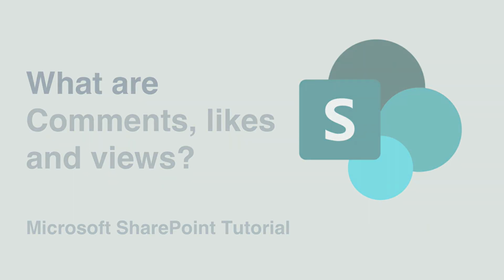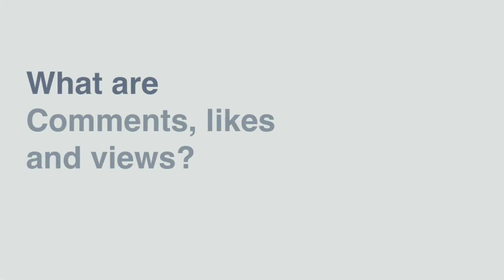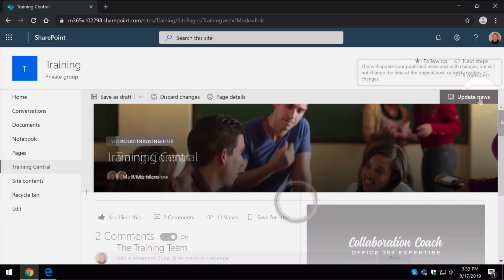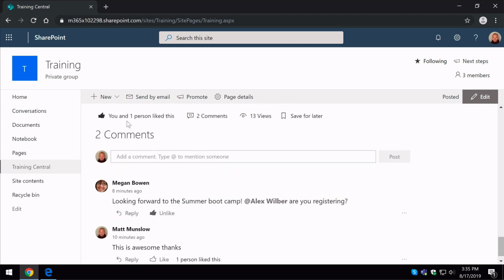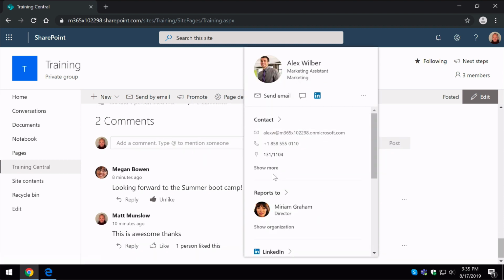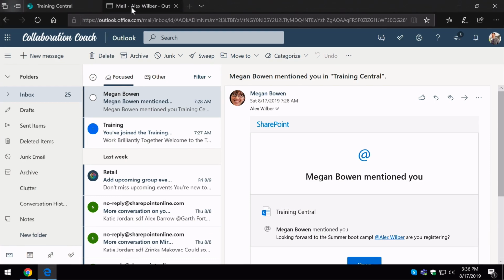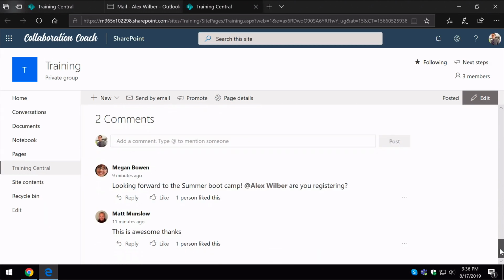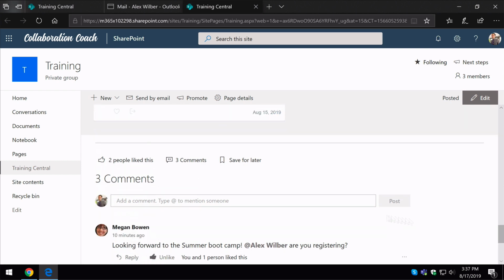Comments, Likes and Views in SharePoint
In this video we take a quick look at how comments, likes and views, work in SharePoint pages.